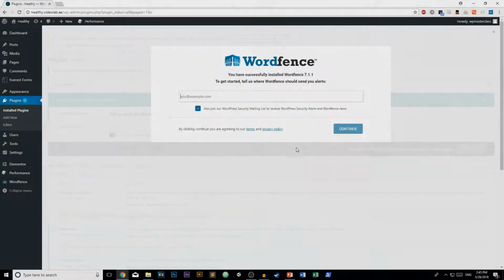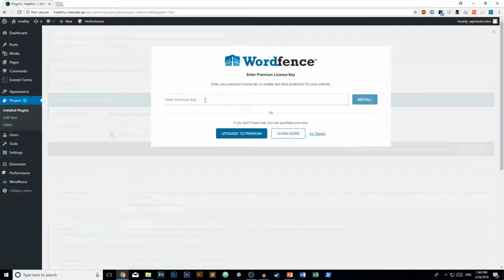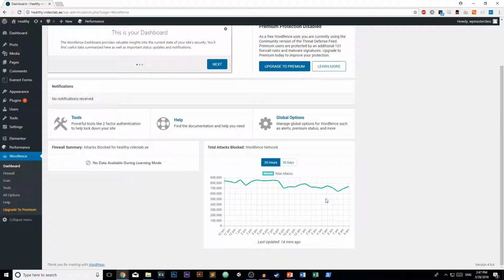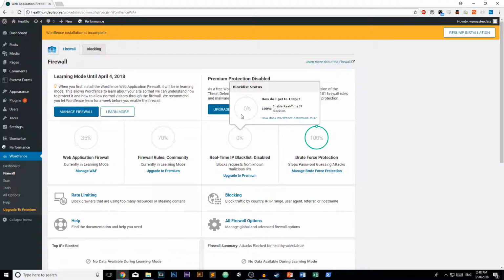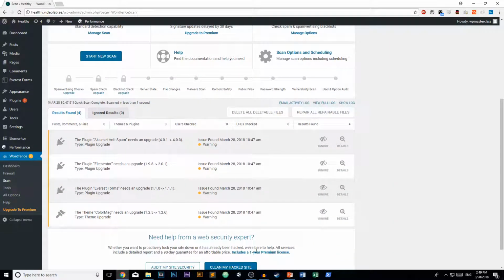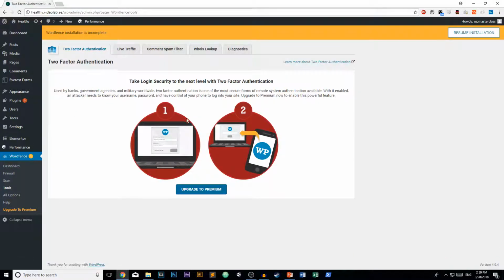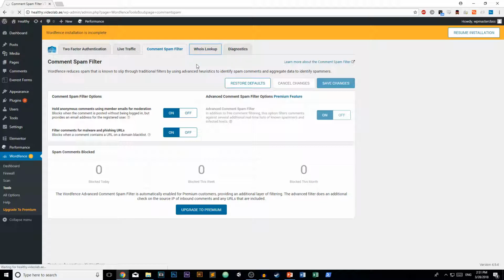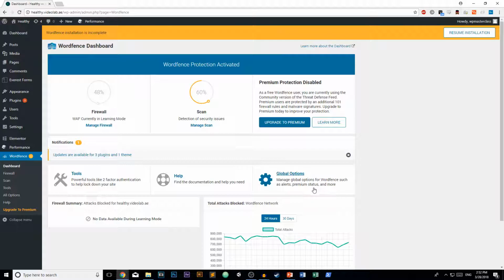The WordPress Bootcamp - WordFence Security